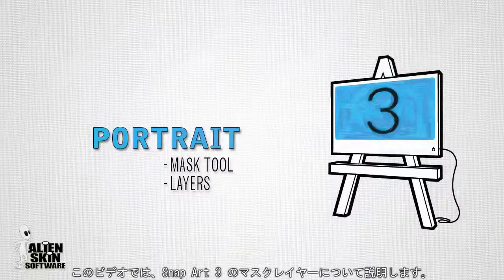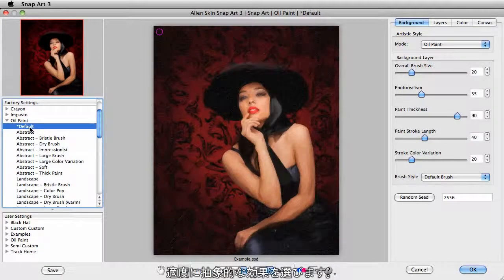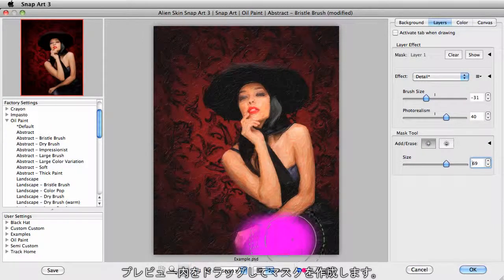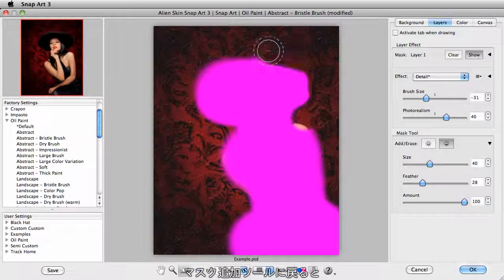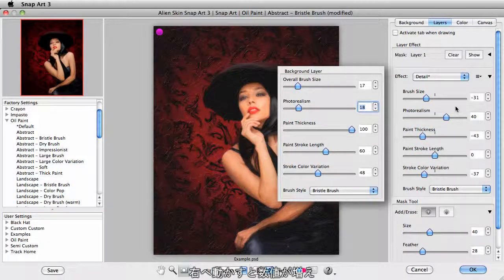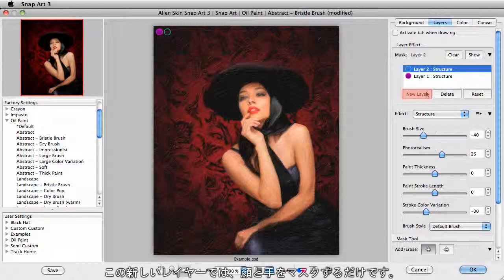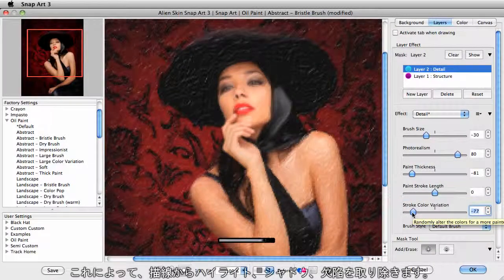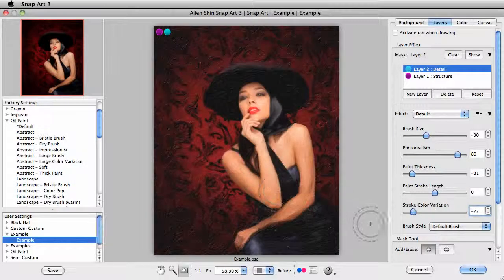Snap Art 3 チュートリアル [ポートレイト]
このビデオでは、新しいマスキング レイヤー機能について説明しています。